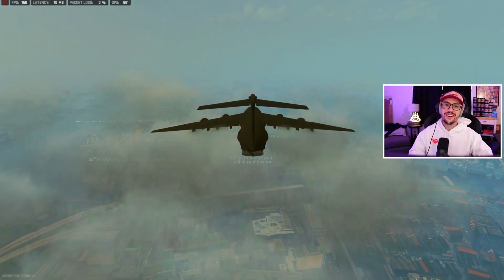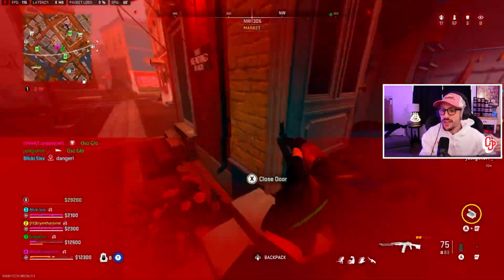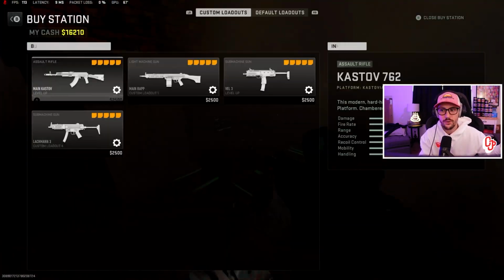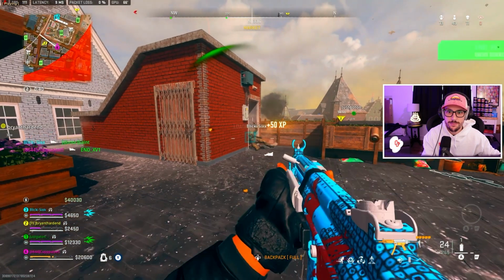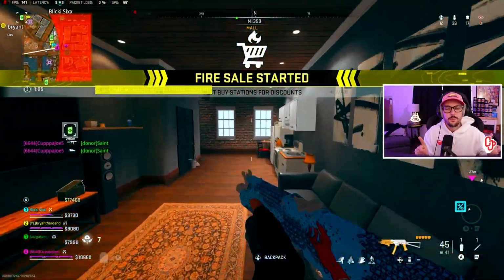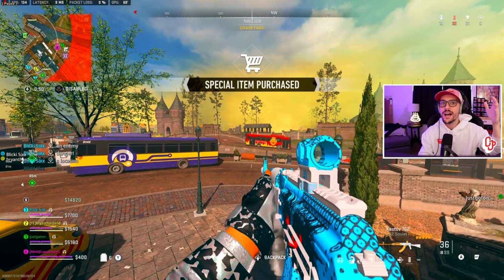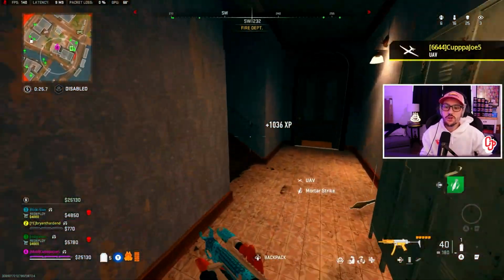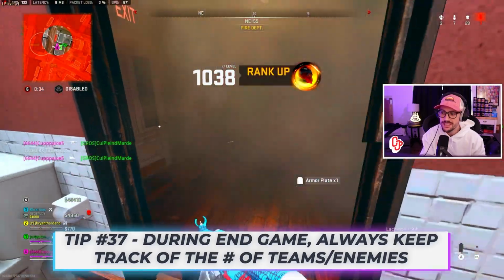*38 TIPS* to INSTANTLY Get MORE KILLS on Vondel in Warzone 2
Today I am giving you 38 tips to INSTANTLY get MORE KILLS on Vondel while breaking down a 33 kill quads win that I had.

My Goals:  I only have one goal. Help you get better at Warzone 2 so that you can get more kills, die less and win more. That's it. Every video I do, I keep that one goal in mind and think about how I can make it the most beneficial for you.